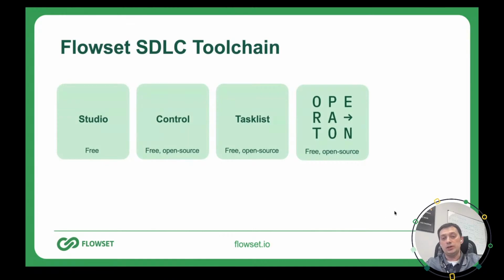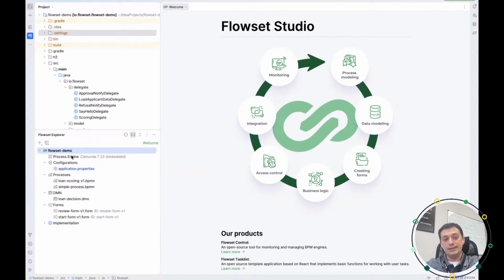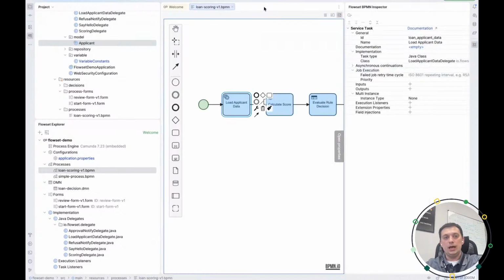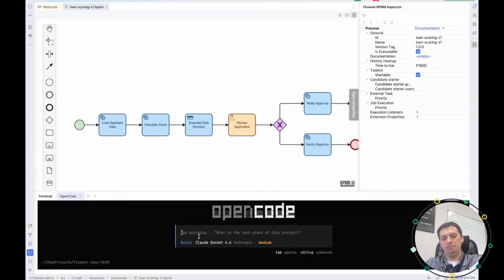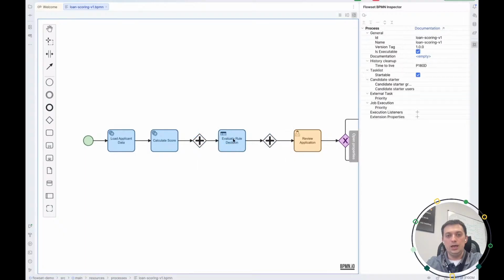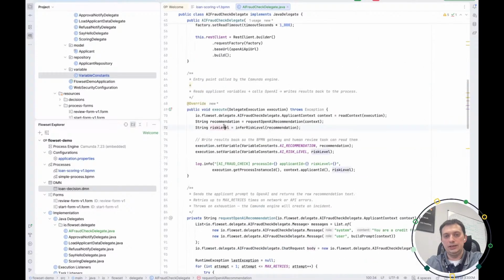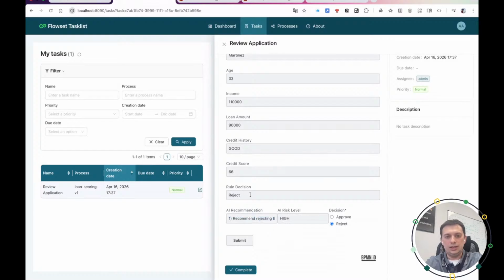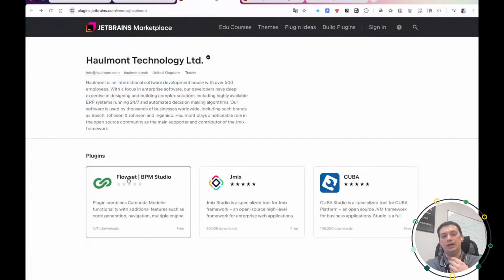How to model, code, and run BPMN models with IntelliJ IDEA and Flowset Studio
We will demonstrate how to stop suffering from using a bundle of tools for Camunda automation by replacing them with a Flowset toolchain. The main hero this time will be Flowset Studio, helping us modify the existing loan-processing BPM project by adding AI-powered fraud detection capabilities.

You will see Flowset Studio brings the entire BPM development workflow directly into IntelliJ IDEA from BPMN modeling to deployment and monitoring.